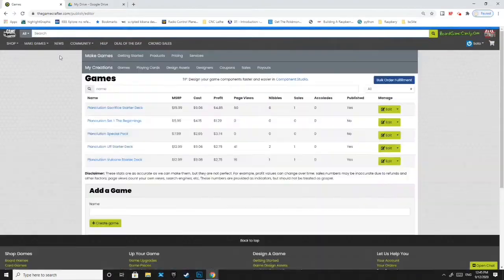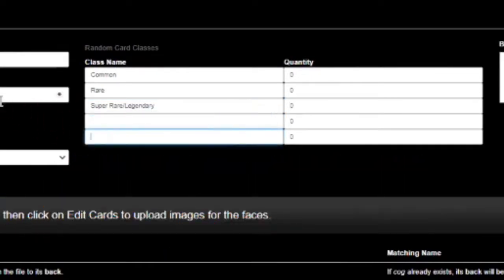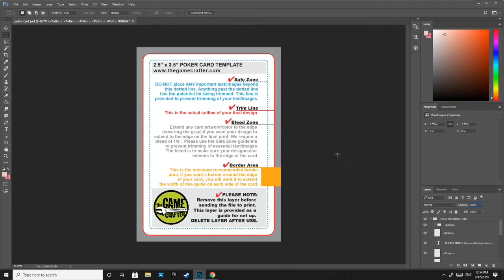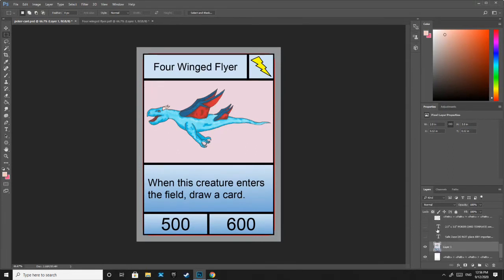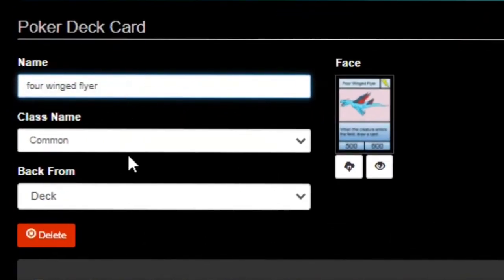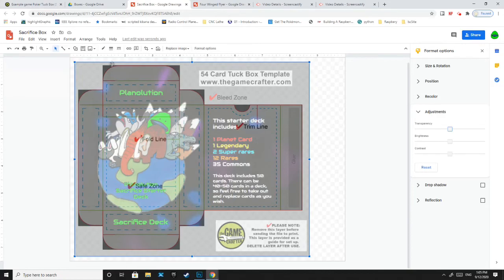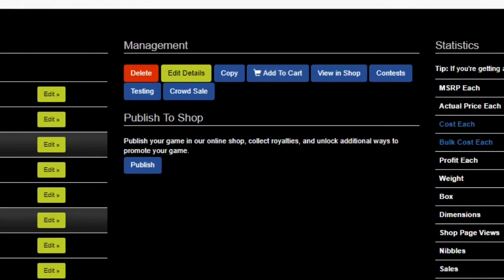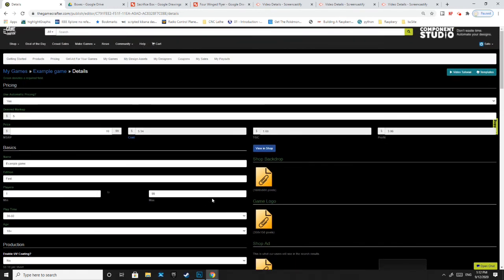Guide to The Gamecrafter! (How to put your game into The Gamecrafter)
Welcome to this Planolution video. This video will be  a guide to putting your own cards into the Gamecrafter, the place where we sell our cards. We appologize that we haven't posted in a while, We had a lot of work a school has now started. We will try to keep publishing videos regularly as best as we can.
       Anyway, hope you enjoy the video!